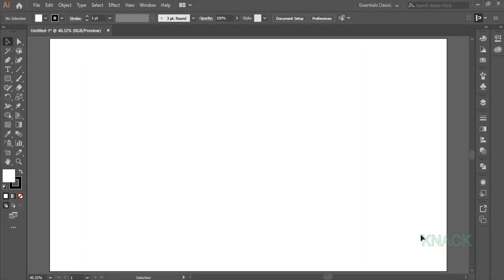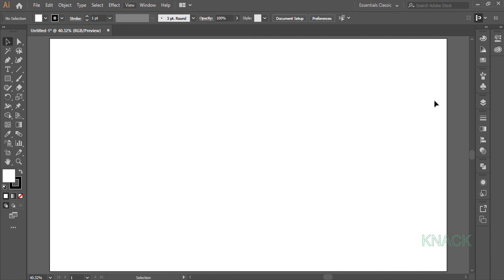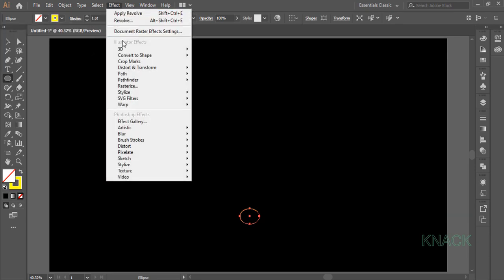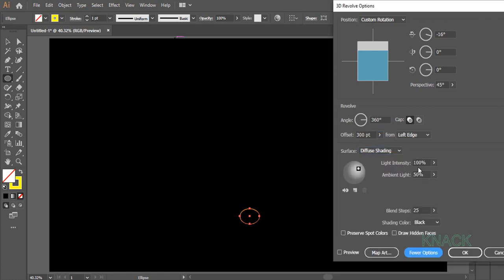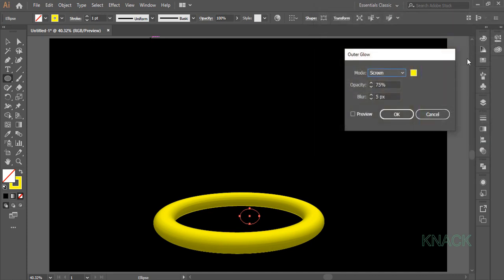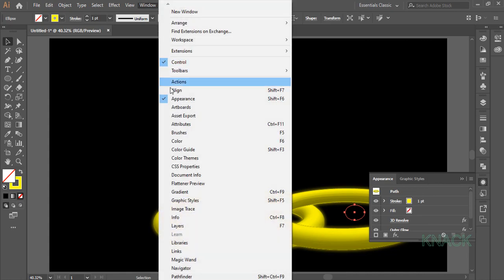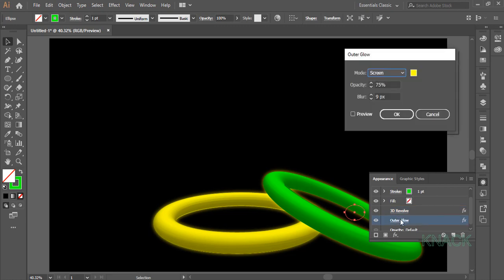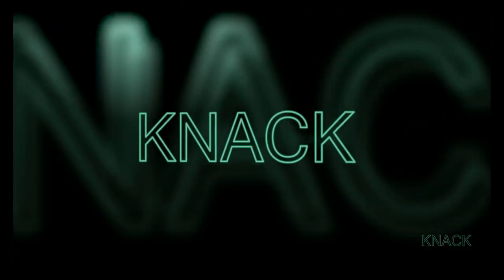Create 3D Glowing Rings In Adobe Illustrator CC | Knack Graphics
In this tutorial, you will learn to create 3D Glowing Rings in Adobe Illustrator. It is drawn with the use of ellipse tool, basic move action, effects of 3D revolve and outer glow.

1. How to set up / Create New Document in Adobe Illustrator CC.
2. Learn Everything about Artboard Functions of Adobe Illustrator CC ( Three Classes )
3. Learn about 11 basic functions you need to know before you start Adobe Illustrator ( Eleven Classes ) - This chapter will cover the topics of How To use Interface, Know About Workspace, How to use Zoom Function, How to use the Pan function, Know about the concept of paths and anchor points, Learn basics about selection tool, Learn about Moving objects, Learn about Smartguides, Know the basics about Fill and Stroke Color, Learn about various Screen Modes, Learn about Navigator panel.
4. Learn everything about the Line Segment Tools ( Five Classes ) - Learn how to use the line segment tool, Arc tool, Spiral tool, Rectangular grid tool and polar grid tool.
5. Learn everything about Shape tools ( Five Classes ) - Learn how to use Rectangle tool, Rounded Rectangle tool, Ellipse tool, Polygon tool and star tool.
6. Learn how to use the pen tool ( Two Classes ).
7. Understand the concept of layers in Adobe Illustrator ( Two Classes )
8. Learn everything about the transform functions ( Six Classes ) - Learn how to use the transform functions of Moving, Rotating ( Rotate tool ), Reflecting ( Reflect Tool ), Scaling ( Scale Tool ) and Shearing (Shear Tool ).
9. Learn how to use the free transform tool.
10. Complete understanding about the concept of Stroke and Stroke Panel (Two Classes ).
11. Learn how to use the width tool.
12. Understand the concept of Align and distribute ( Align Panel ) (Three Classes )

Presented by:
Sampada